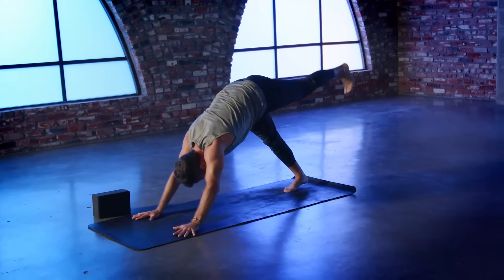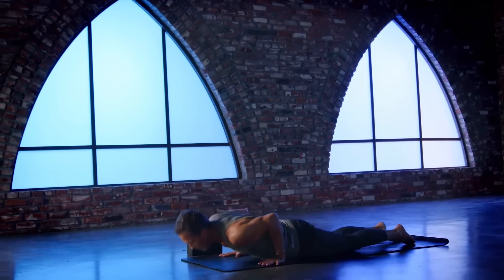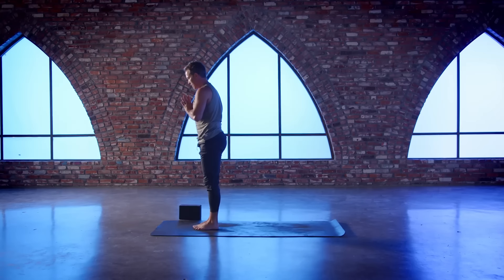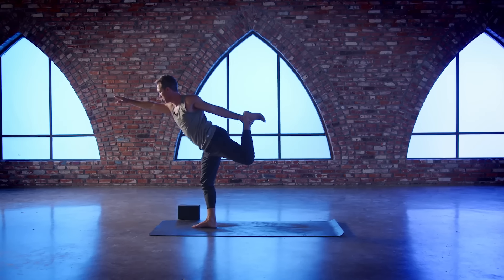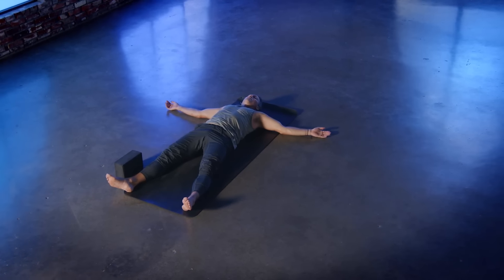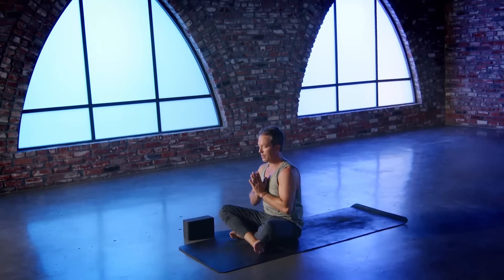Power Yoga 30 Minutes: Challenge & Nurture with Compassion Yoga Flow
Type of Yoga & The Benefits: Step into this power yoga 30 min session, designed to challenge your physical abilities while fostering a compassionate mindset. This flow includes foundational poses like Warrior One, Triangle Pose, and Half Moon Balancing Pose, combined with yogi-style push-ups that enhance your full-body strength, balance, and flexibility. The power yoga 30 min practice is deeply rooted in breath control, helping you maintain focus and tranquility even in the most demanding moments. Throughout the session, you'll experience the essence of compassion yoga, which teaches you to extend kindness to yourself as you navigate each pose and challenge.

Who Is This Practice Best For: This power yoga 30 minutes class is ideal for all levels, offering something for everyone, whether you're looking to push your physical boundaries or cultivate a deeper emotional connection. Perfect for those who want to balance intense physical effort with the calming, centering effects of yoga, this practice will leave you feeling stronger, more balanced, and deeply connected to yourself.

FOLLOW TRAVIS ON THE SOCIALS